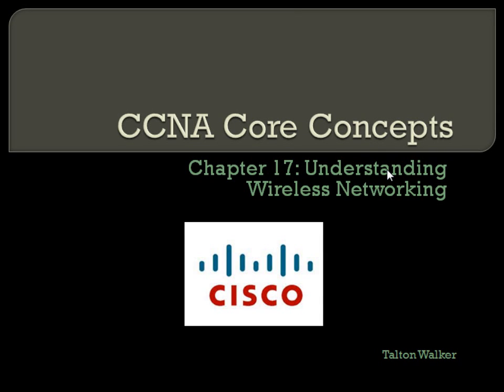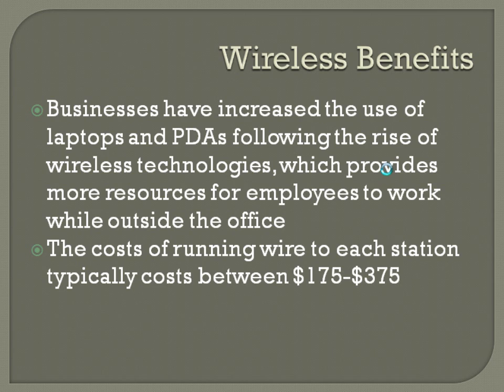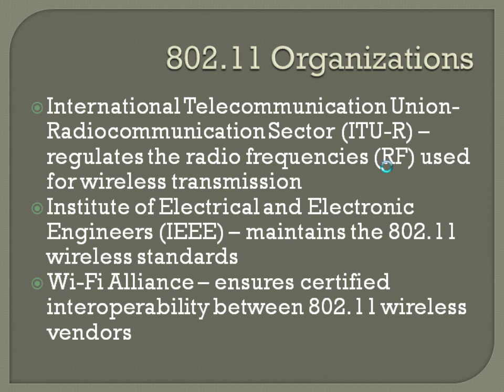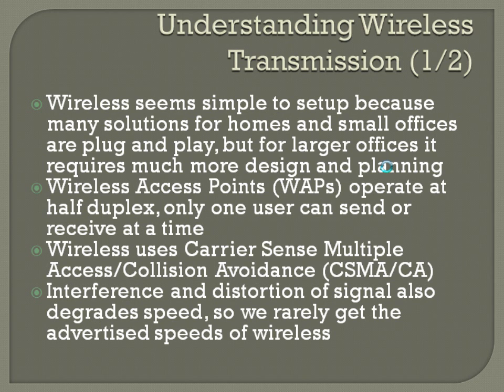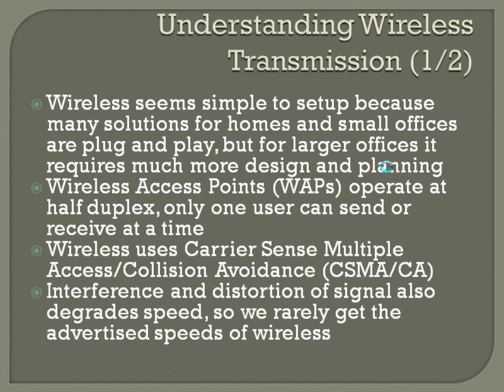CCNA Core Concepts - Chapter 17 (Part 1 of 2)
Chapter 17 of the CCNA Core Concepts curriculum.